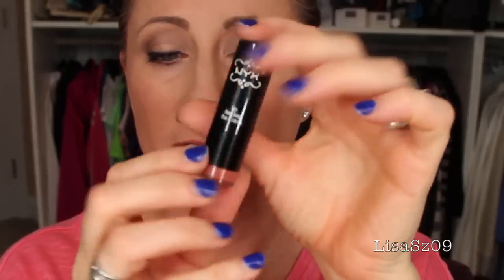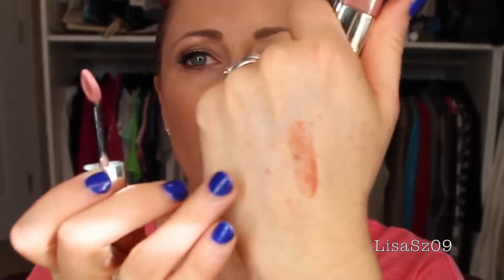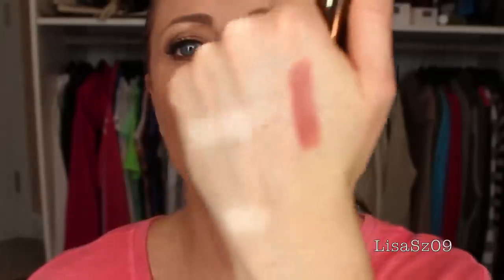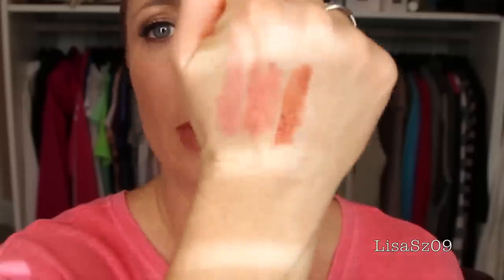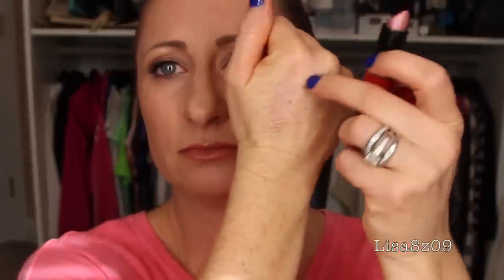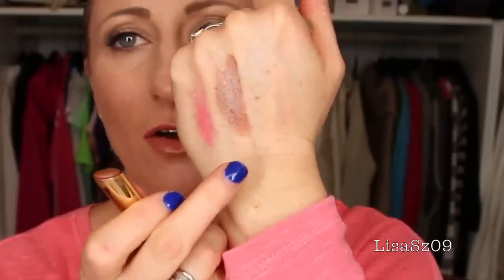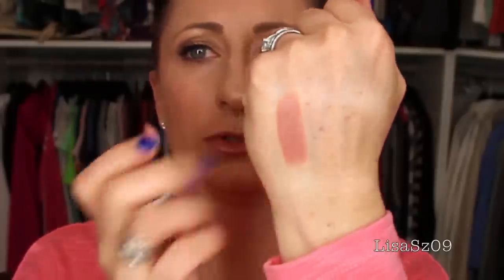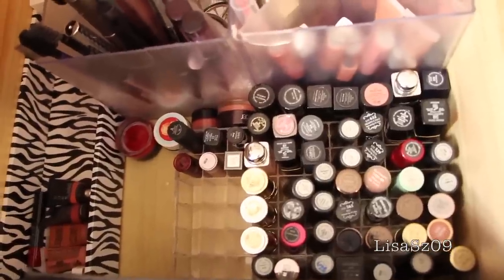Makeup Graveyard Lip Stick LisaSz09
LipStick Holder
NYX- Frappachino, Thalia, B52
Sally Hansen Natural Beauty- No Longer Sold
Clinique- Bamboo Pink, Glow Bronze, Different Break, Water Violet
Clinique Butter Shine- Perfect Plum, Praline, Rum Kiss
MAC Minealized- Glamour Era, Posh Tone
Loreal Eternally Nude Lip Stain
Estee Lauder- Crystal Baby
Benefit Good To Go- no longer sold
YSL Volupte Sheer Candy, #2
YSL Rouge Volupte- #26, #29
Dior Addict
NARS Mayflower
Bite Beauty Fig
Lancome New Pink
Dior Rouge 290 Beige
Chanel Rouge Coco- Superstition, Mademoselle
Chanel Coco Shine- Boy, Vonear
Hourglass- Mural, Whisper, Peace
Victoria Secret Very Sexy- Sweet Nothing, Guilty Free, G-  no longer sold
Dior Addict Extreme Incognito 316
Marc Jacobs Role Play
Bare Minerals Moxy Speak Your Mind
Too Faced La Cream- Nude Beach, Naughty Nude, In the Buff
Urban Decay Revolution- Naked, Rush, Lovelight
Nars Audascious- Anita, Anna, Barbara
Bobbi Brown- Malt Shimmer
MAC Slim Shine- no longer sold
Lancome Extreme Shine Shimmer #15, Luxe
Maybeline Color Sensations Pink Petal, Pink Me Up, Amber Rose
Loreal Beyond Blushing #129
Loreal Timeless Tawny- no longer sold
Rimmel Airey Fairy
Maybeline Super Stay 14 Hour
Barry M #136- could not find online
MUFE Rouge Artist #110
Jemma Kid Mia
Loreal Color Riche Rose Taffeta
Milani Flirty Fuscia-
Chanel Rouge Aullure
MAC Just a Pinch- no longer sold
Colleen Rothschild Lip Balm
Laura Mercier Lip Stain Shy Pink- no longer sold
OCC Lip Tar- Hush and Marian
Becca beach Tint- Guava, Watermelon
Benefit Ladies Choice- no longer sold
Shisedio Lacquer Rouge
Benefit Lip Balm Tent Tint- now in a stick
Bobbi Brown Pot Rouge- Rose
Laura Mercier Stain- Mulberry- couldn't find online
Givenchy Lip Stick #103
Fresh Lip Sugars- Rose, Impassioned, Plum
Loreal HIP Gelee Balms- no longer sold
MAC Tender Tone- Take a hint, Mauve- no longer sold

I am wearing:
Face- Tarte CC Corrector, Lancome Nude Miracle, Glow Minerals Bwonzer, NARS Madly, NARS Creamy Concealer, Laura Mercer Smooth Finish Powder
Eyes- UD Primer Potion, Glam Glow Metalic SMokey Eyes, Loreal HIP Gel Liner, Lancome Grandiose, Anastasia Brow Wiz, Benefit Gimmee Brow
Lips- MUFE 3C, Too Faced Nude Beach
Nails- Londontown Beau in the City
Shirt- Aeerie
Necklace Tanner Bar
Jewelry: